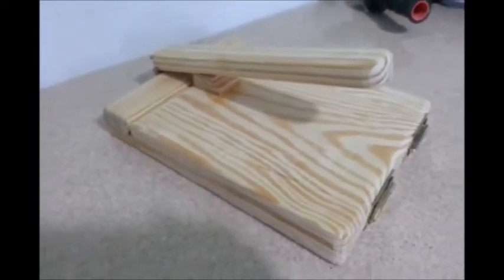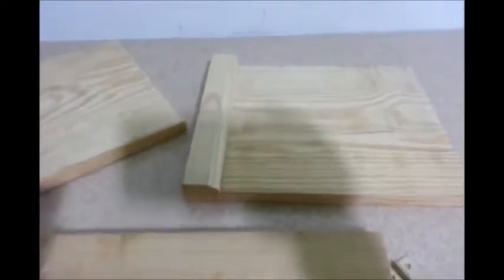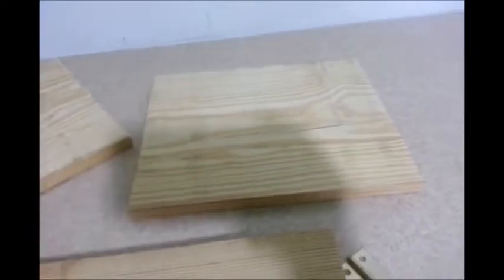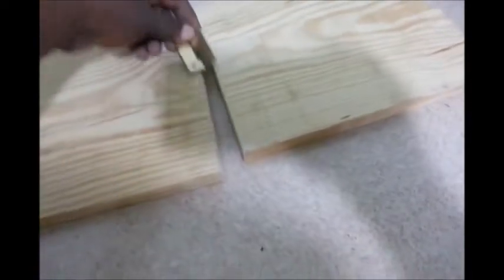🔴 HOW TO make A [WOODEN ROTI MACHINE ]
Wooden press
Hello, my friends from the DIY channel. Today, we are going to introduce you, how to make a press in pine wood, to make tortillas. Wooden Roti Machine, DIYRound Roti Maker Machine,
Let's go step by step, to see that it will be very easy to make it in our own home. There is no difficulty in making this kitchen utensil.
We only need a wood 25 centimeters by 23 centimeters, one of 30 centimeters by 23 centimeters. Another wood of 5 centimeters by 23 centimeters, and a wood of 4 c centimeters X 23 centimeters for the handlebars... We used 3 hinges half an inch. And we started the project, doing the assembly as we see here on video.